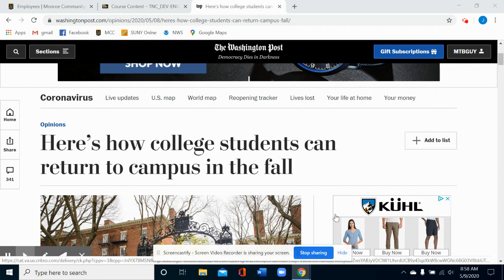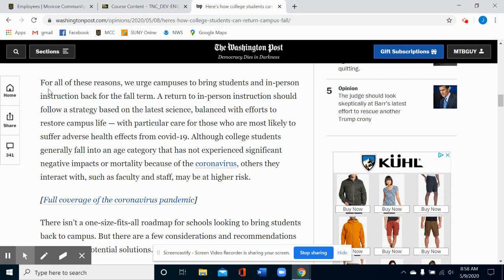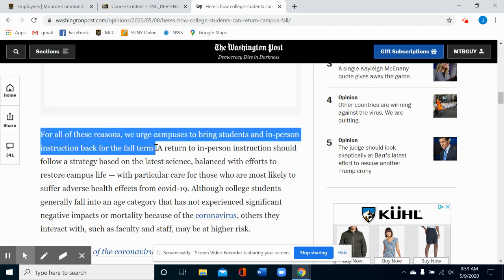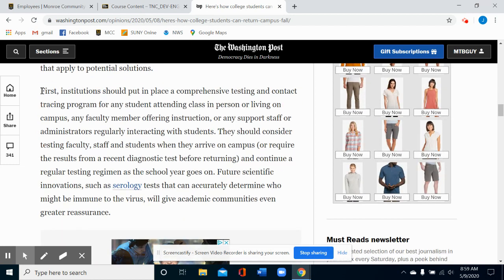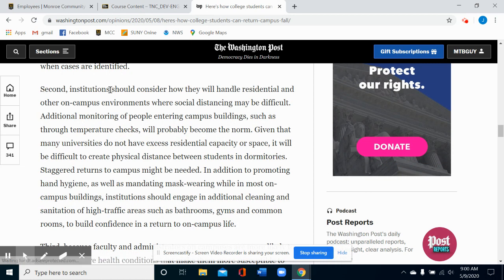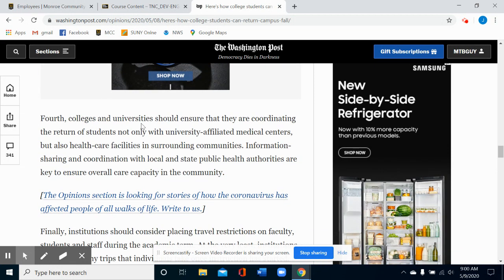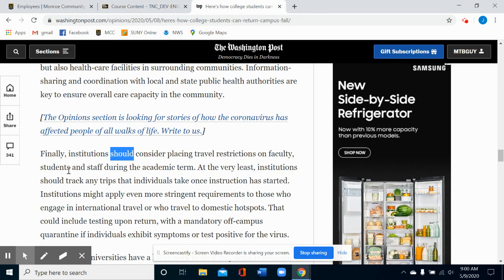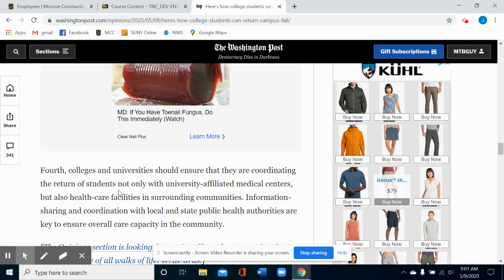Policy Paper Example